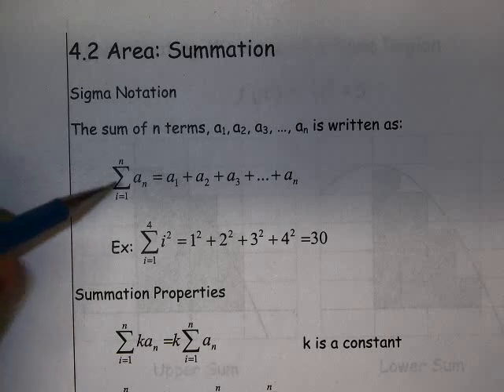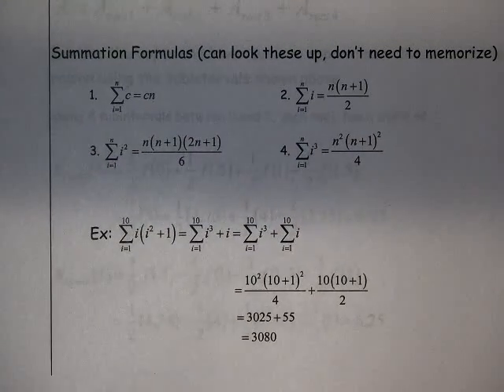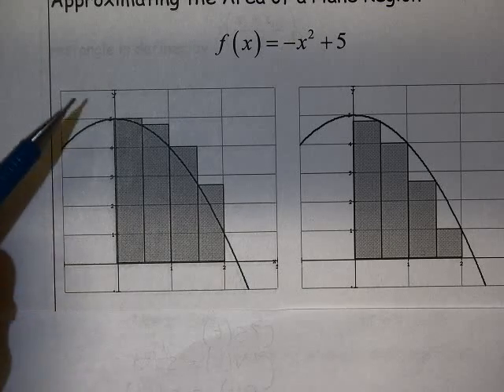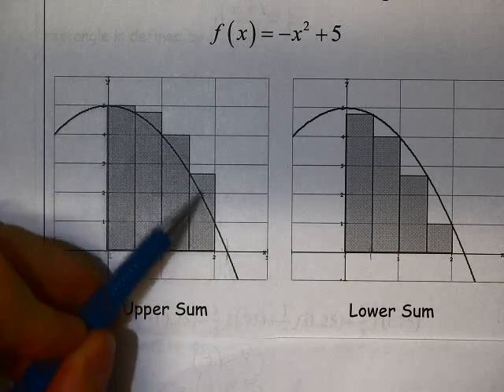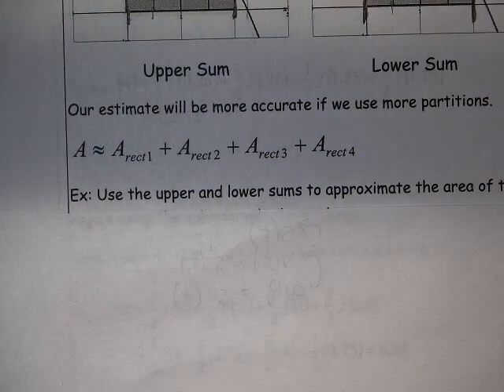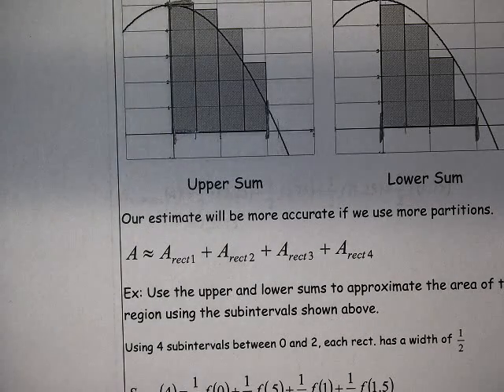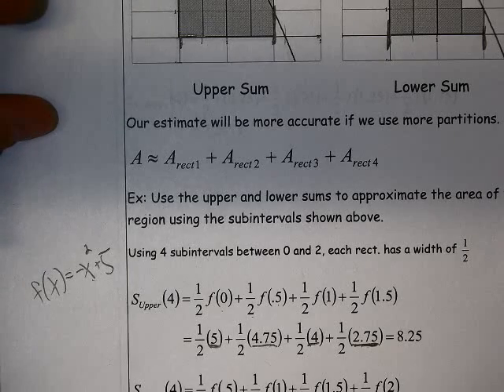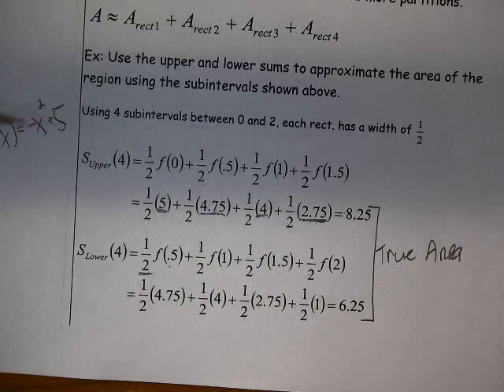Ch 4.2, p1